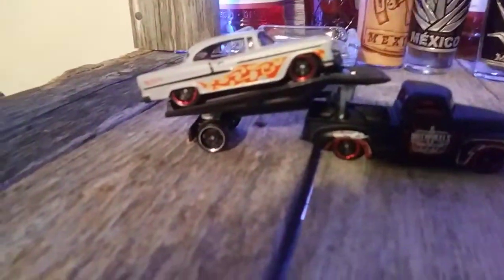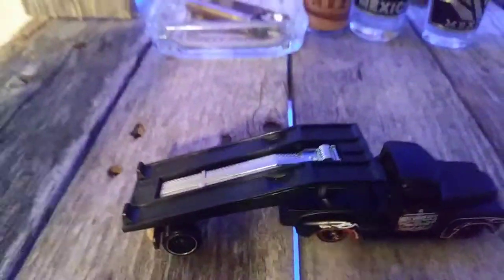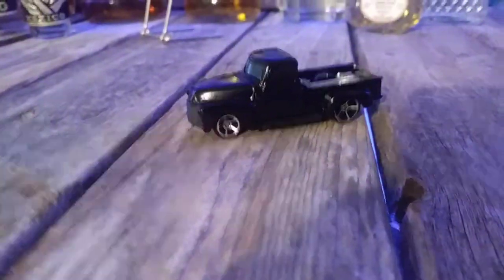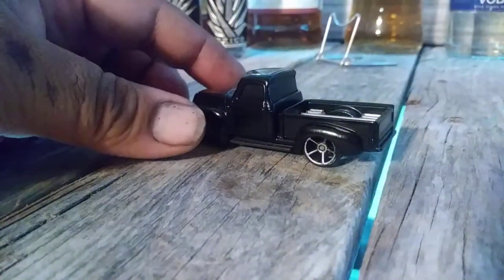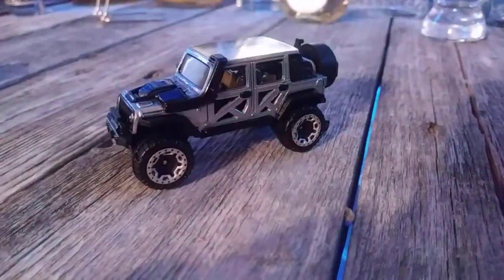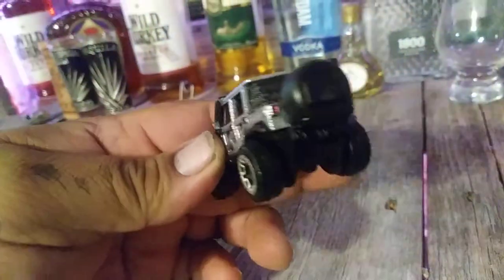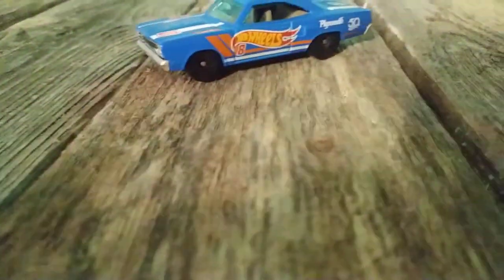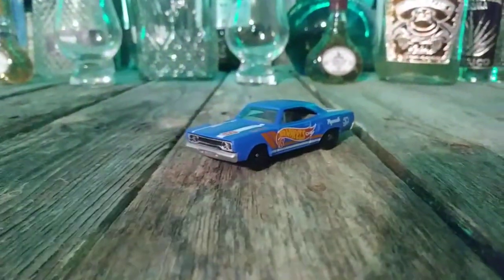Hot wheels (Izzy's custom builds)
Gooseneck trailer,53 chevy truck,2012 jeep Wrangler and Plymouth Roadrunner